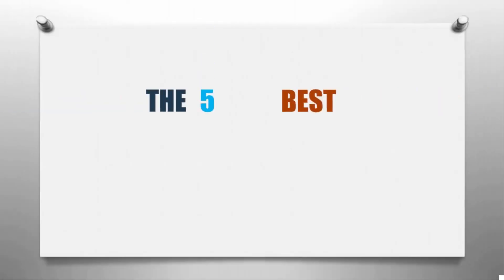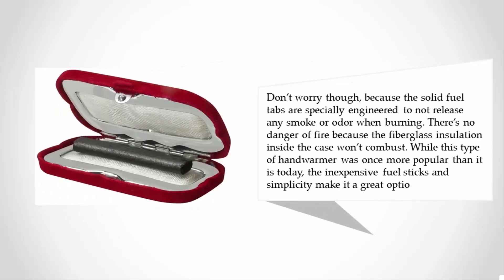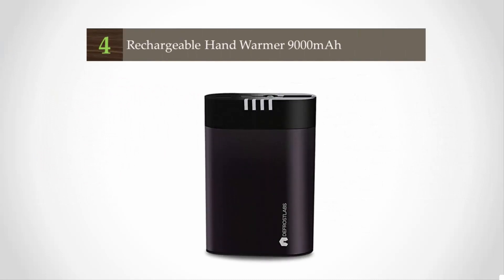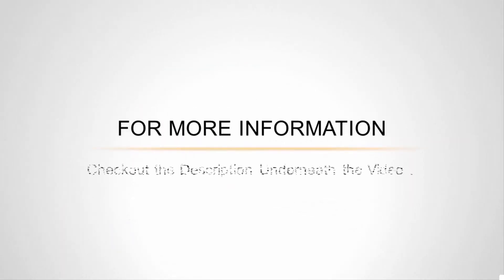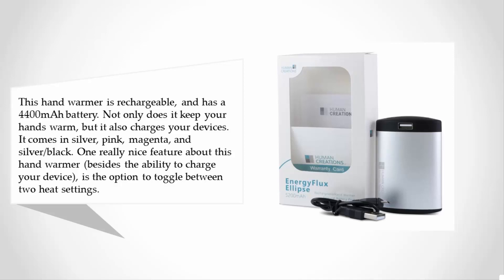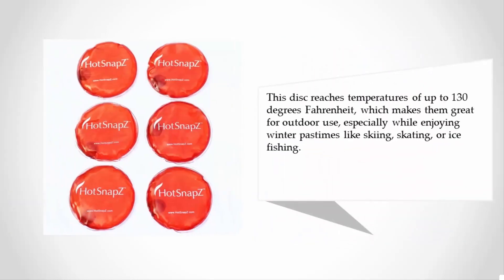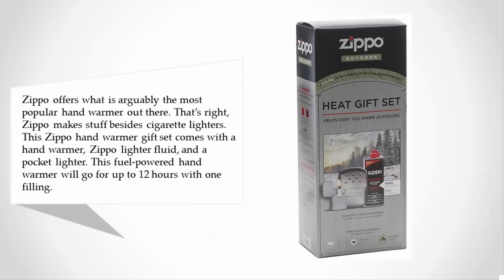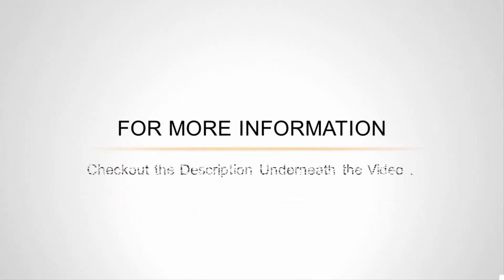Best Hand Warmers 2018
Are you looking for the Best Hand Warmers. We spent hours to find out the Best Hand Warmers for you and create a review video. In this video review you will find the top products list, what is the feature of these products and why you should buy it.